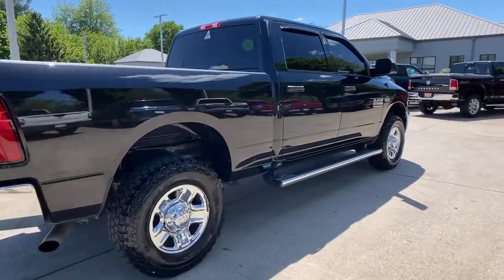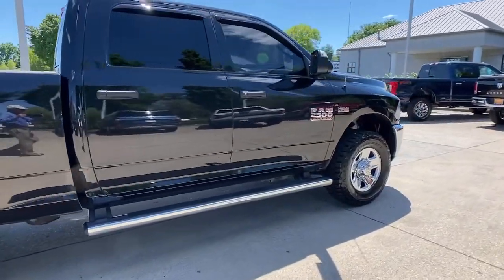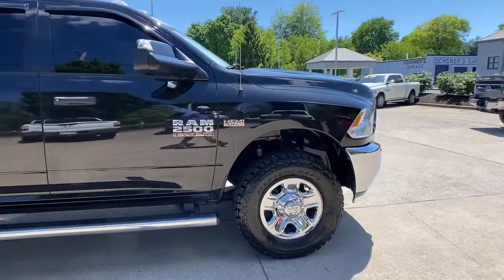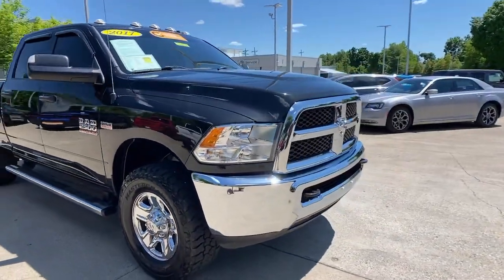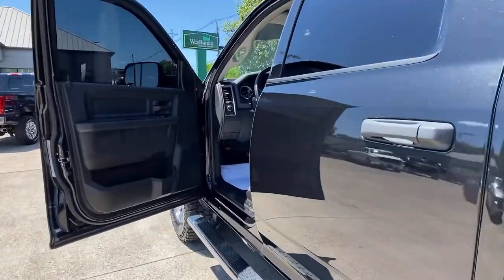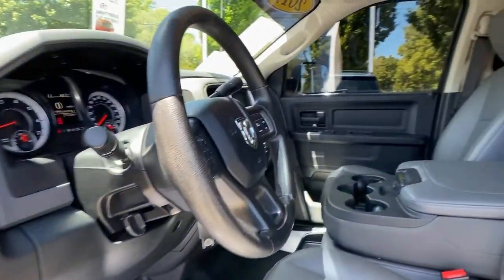2017 Ram 2500 at Oxmoor CDJR | Louisville & Lexington, KY C12294A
Brilliant Black Crystal Pearlcoat Used 2017 Ram 2500 available at Oxmoor CDJR in Louisville, Kentucky. Servicing the Lexington, Elizabethtown, KY New Albany, IN Jeffersonville, IN area.

Oxmoor CDJR
4520 Shelbyville Rd

FACTORY CERTIFIED 7YR / 100K MILE COVERAGE, ParkSense REAR PARK ASSIST, POWER TRAILER TOW MIRRORS, 5TH WHEEL / GOOSENECK TOWING PREP PKG, CLEAN CARFAX HISTORY REPORT, LOCALLY OWNED, CARFAX ONE OWNER, ParkView REAR BACK UP CAMERA, WELL MAINTAINED, GREAT SERVICE HISTORY,  Black Exterior Mirrors, Bright Front Bumper, Bright Grille, Bright Rear Bumper, Chrome Appearance Group, Exterior Mirrors Courtesy Lamps, Exterior Mirrors w/Heating Element, Exterior Mirrors w/Supplemental Signals, Front Armrest w/Cupholders, Heavy Duty Snow Plow Prep Group, ParkSense Rear Park Assist System, ParkView Rear Back-Up Camera, Power Black Trailer Tow Mirrors, Protection Group, Quick Order Package 22A Tradesman, Rear View Auto Dim Mirror w/Display, Trailer Tow Mirrors, Wheels: 18 x 8.0 Steel Chrome Clad. Ram 2500 6.4L Heavy Duty V8 HEMI w/MDS Certified. CARFAX One-Owner. Serving Louisville Kentucky from our 4520 Shelbyville Road location as well as all surrounding areas including Lexington, Shelbyville, Elizabethtown, Clarksville Indiana and Jeffersonville Indiana.